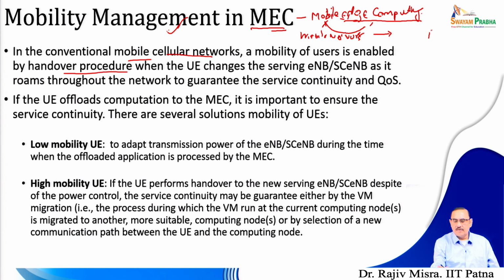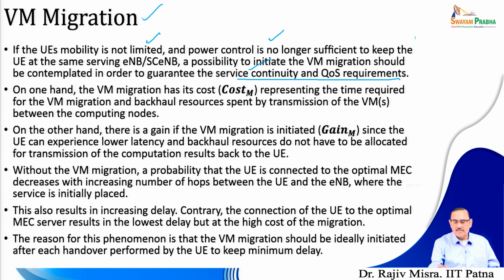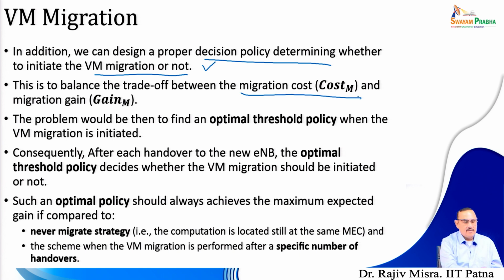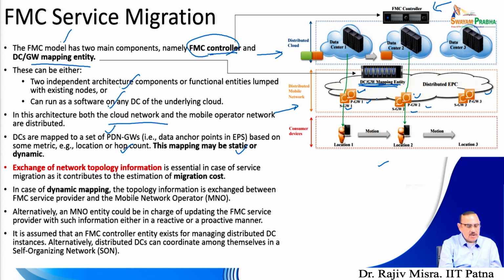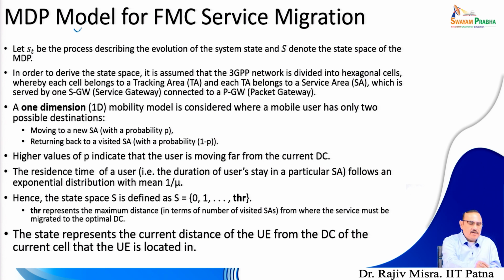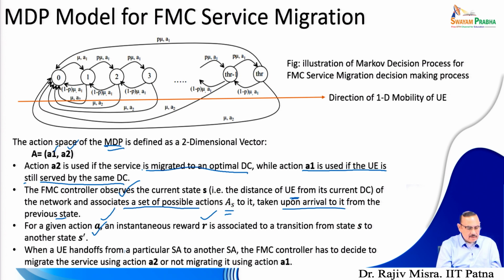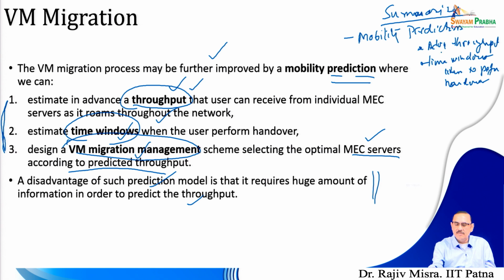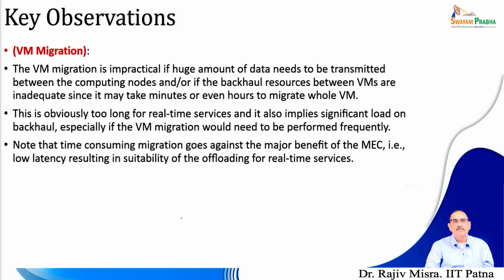Lec-8 CH30SP swayamprabha